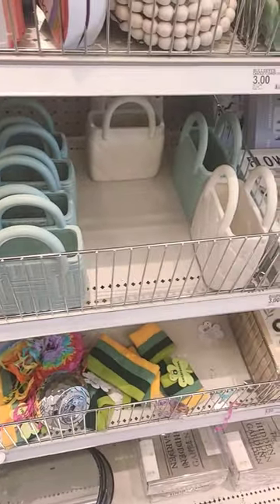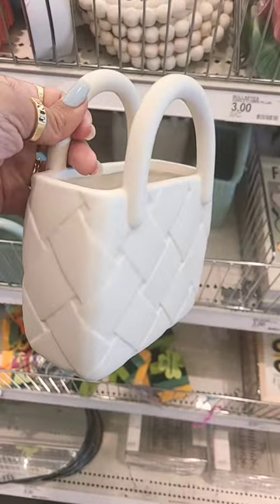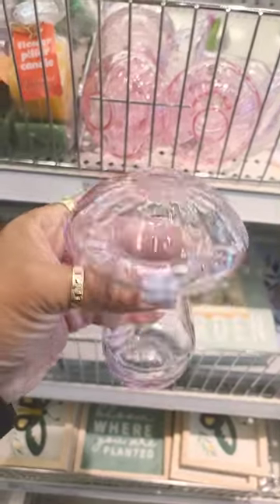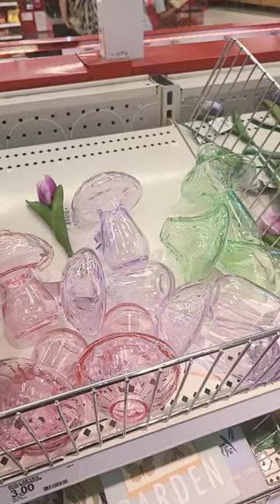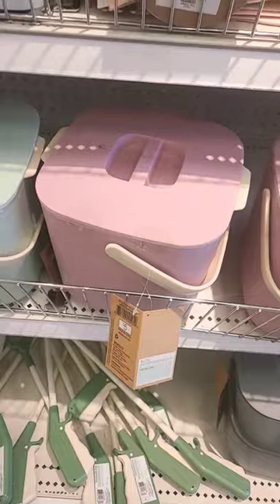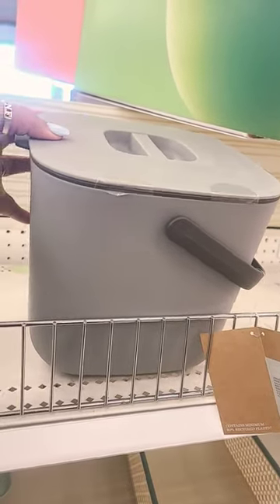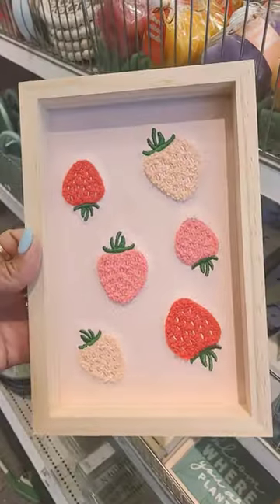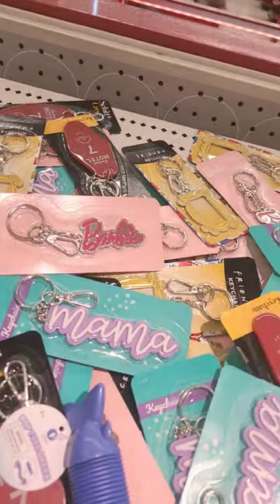🎯New Target bullseye finds for spring 2024